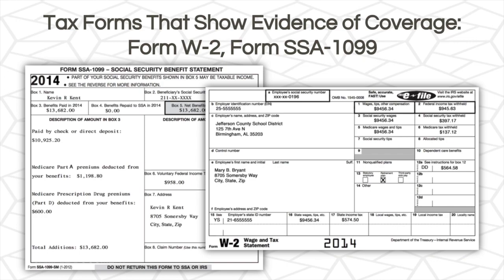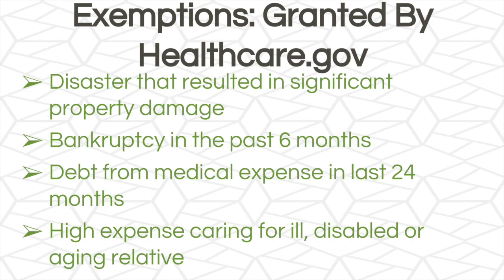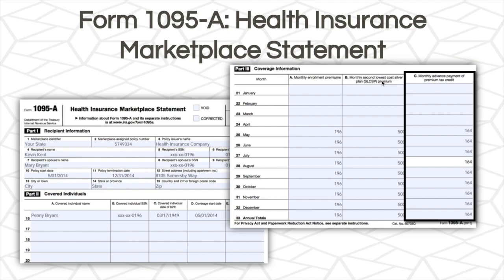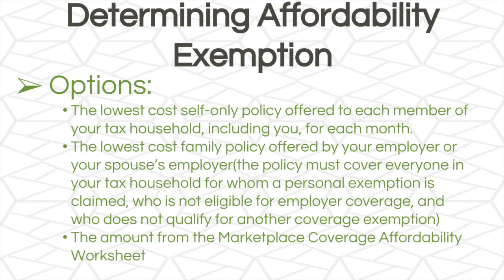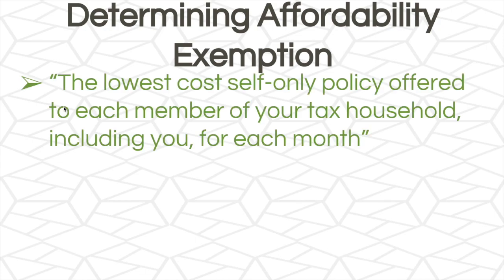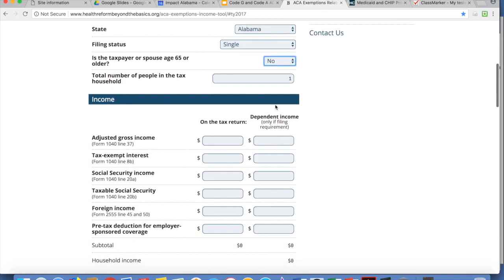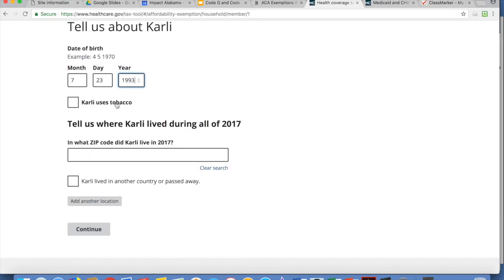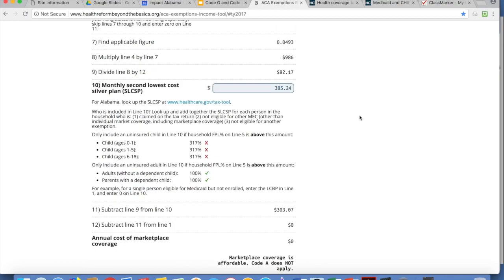ACA-Affordability Exemption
This video is about ACA-Affordability Exemption